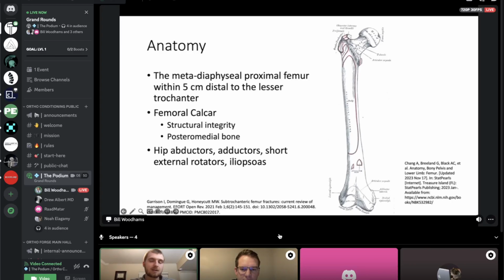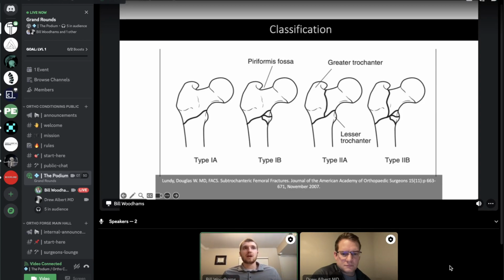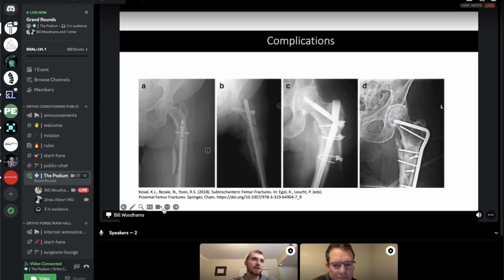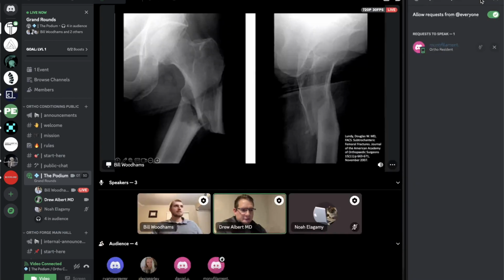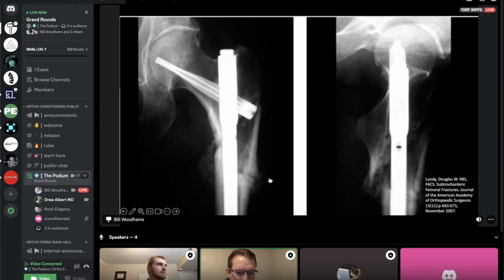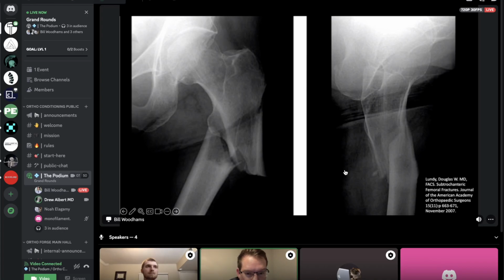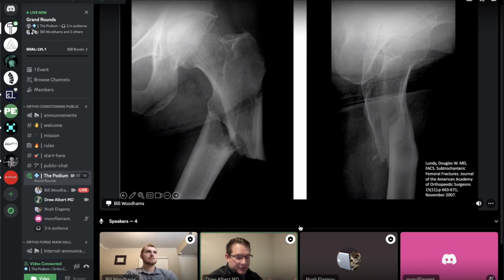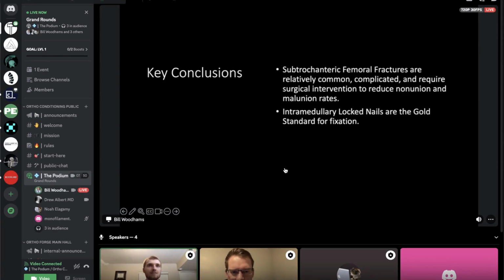6: Subtrochanteric femur fractures with Bill Woodhams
This video is about subtrochanteric femur fractures.

The speaker, Bill Woodhams, who is a second-year medical student at Michigan State University, gives an overview of the anatomy, classification, treatment, and complications of these fractures.

If this video was helpful, please join our ortho community through the speaker, Bill Woodham's referral

This supports the speaker's efforts in preparing the lecture and supports the growth of our mission to improve orthopedic surgery education around the world!

Here are some key points from the video:

Introduction of the speaker and the topic [0:00]

Definition of subtrochanteric femur fractures [0:15]

Anatomy of the subtrochanteric region [1:02]

Importance of deforming forces in diagnosis [3:14]

Classifying fractures using the Russell Taylor system [4:22]

Indications for surgery [4:22]

Surgical approaches [5:12]

Intramedullary nail fixation [6:22]

Plate and screw fixation [9:12]

External fixation [11:22]

Bone grafting [12:22]

Postoperative care and rehabilitation [13:22]

Complications of subtrochanteric femur fractures (18:12)

Case study (23:22)

Presentation of a patient with a subtrochanteric femur fracture [23:22]

Treatment and outcome [25:22]

Discussion and conclusion (32:12)

Summary of key points [32:12]

Conclusion [40:12]

Q&A [42:12]